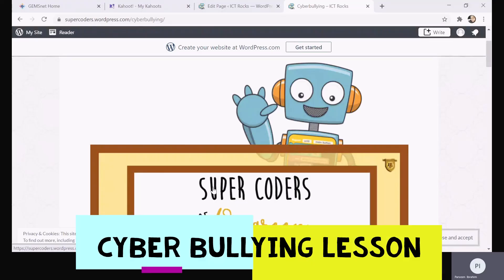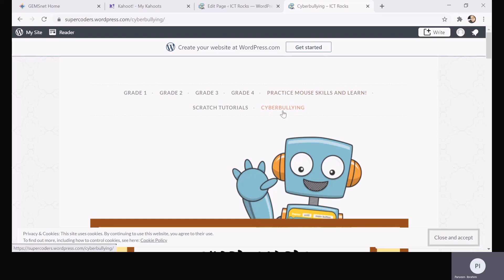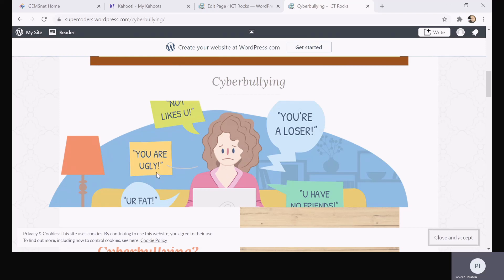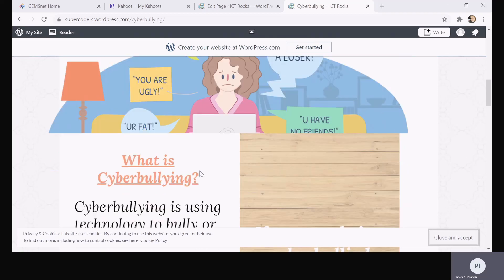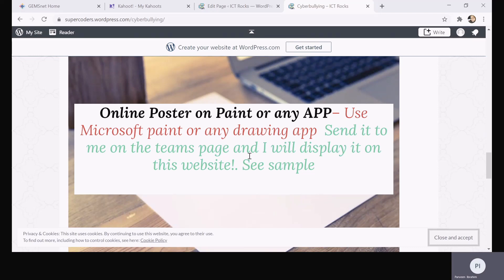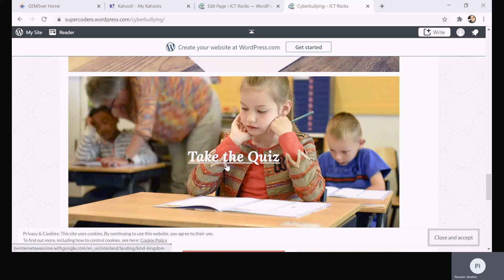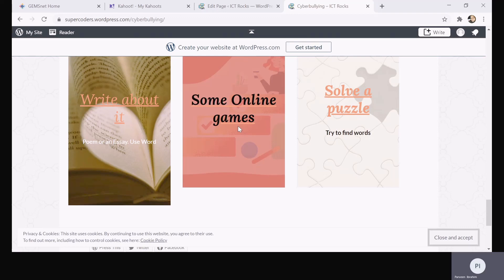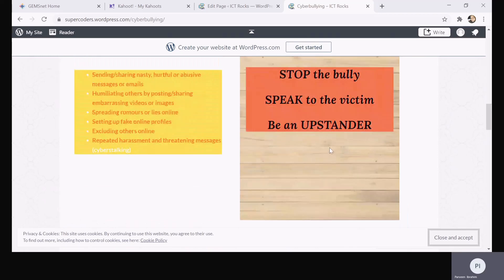explaining cyber bullying